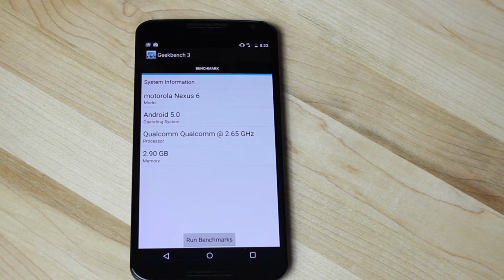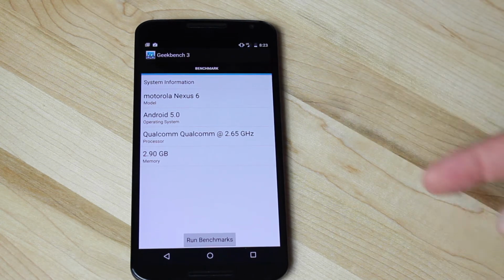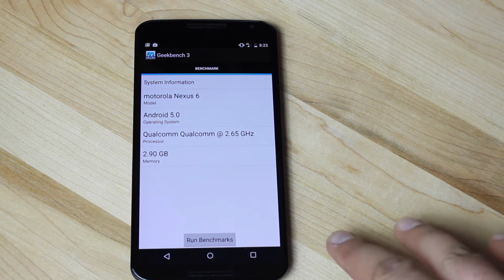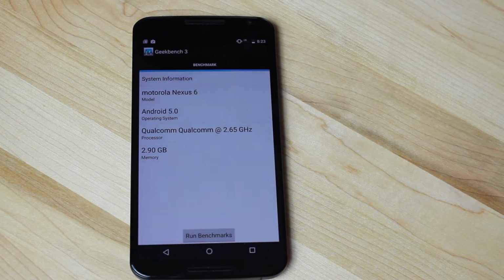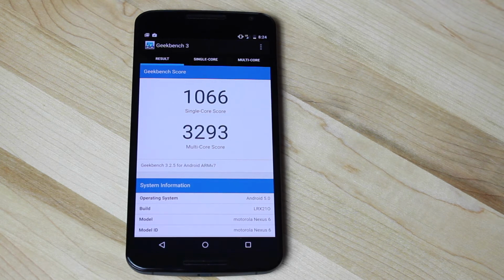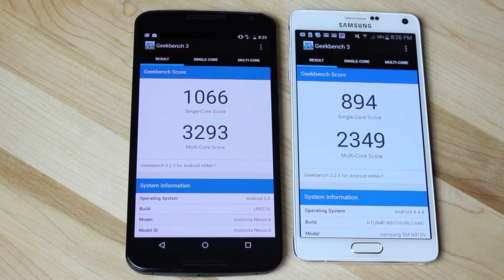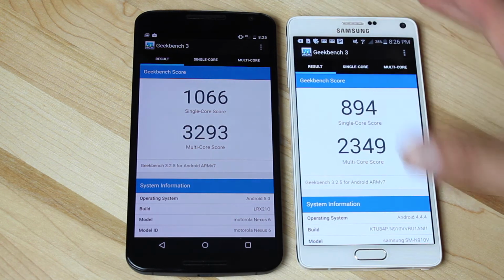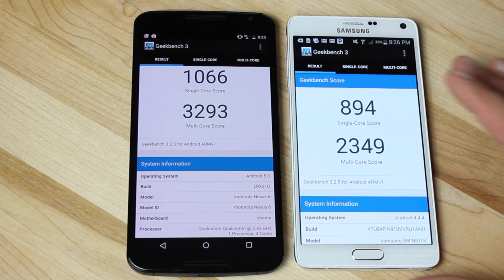Nexus 6 Geek Bench Benchmark Vs Note 4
In this video we pit the Nexus 6 vs the Note 4 in the Geek Bench Benchmarking Test. Surprisingly the Nexus 6 performs much better in this test than in the Quadrant Standard test. For more discussion on the Nexus 6 head